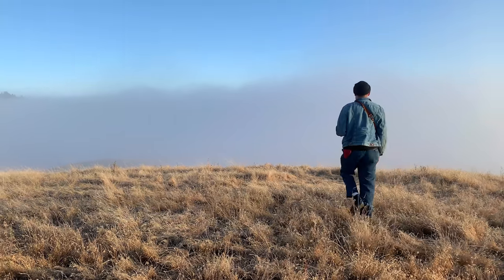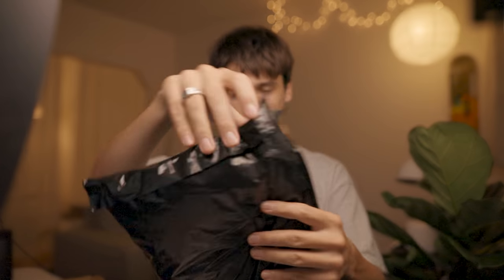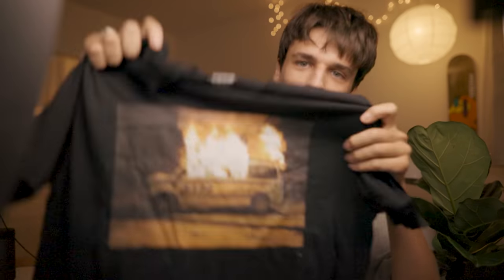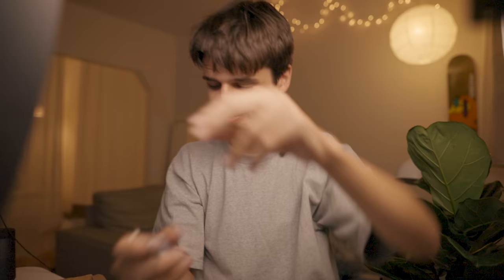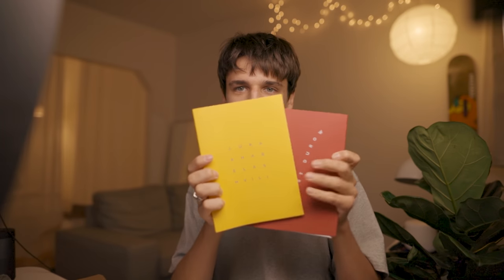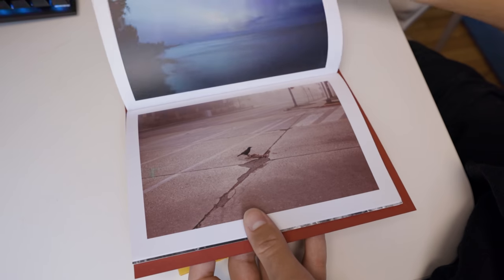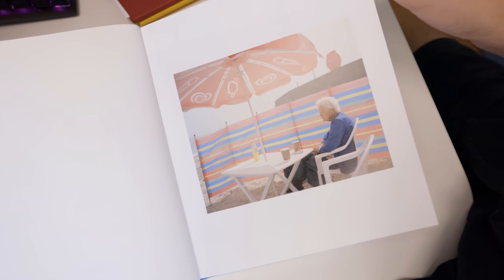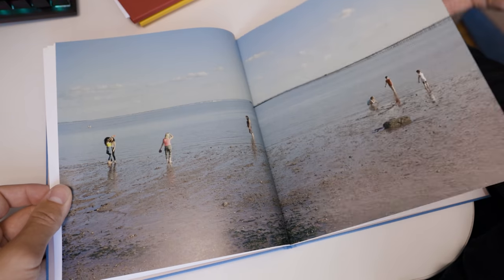Photography Mail Time + A Special Project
GEAR:

My Lightmeter
My Video Camera
My Video Lens
Portra 400